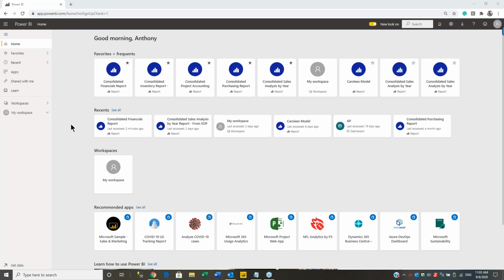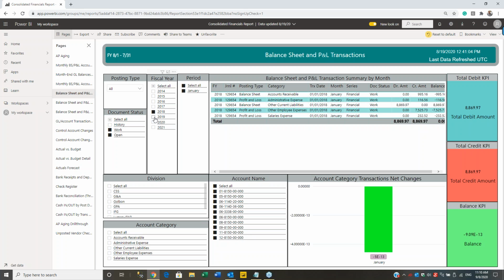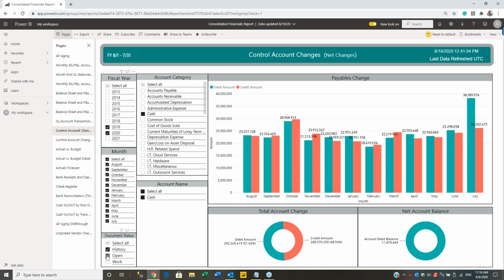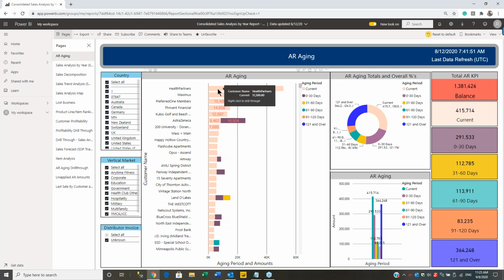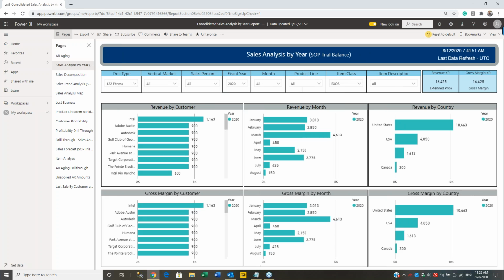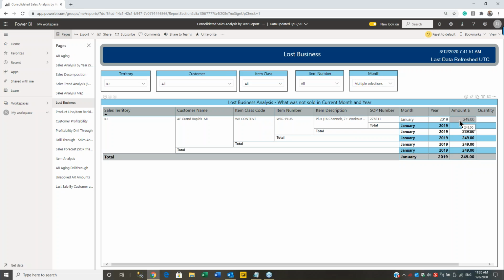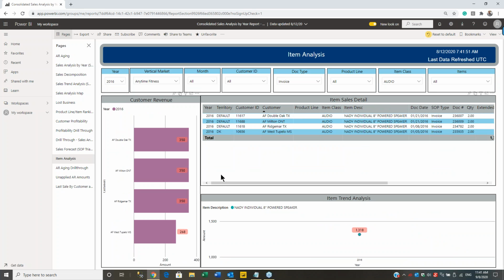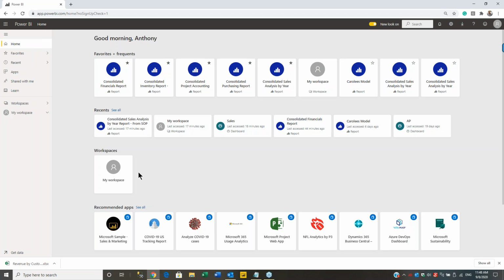Dynamics GP - Power BI Report Pack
The Power BI - REPORT PACK for Dynamics GP is a suite of 100+ PRE-BUILT, turnkey, interactive dashboard reports for surfacing and analyzing all of your Dynamics GP data. (GL, AR, AP, Sales Analysis, Forecasting, Budgets, Bank Recon, Inventory, Purchasing, Project Accounting, and Trend Analysis, and much more). The Report Pack also performs multi-year contrast and trend analysis.

I challenge you to schedule a brief demo and, not see the immense value in our pre-built, Power BI Report Pack for Dynamics GP for your organization.